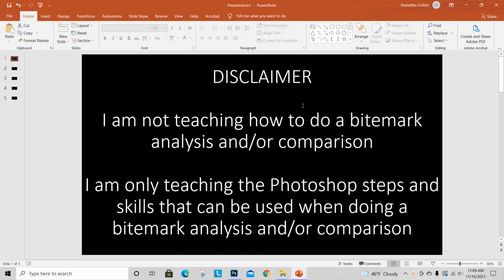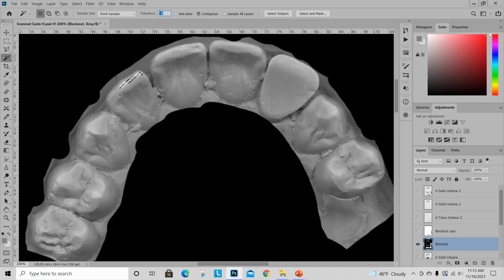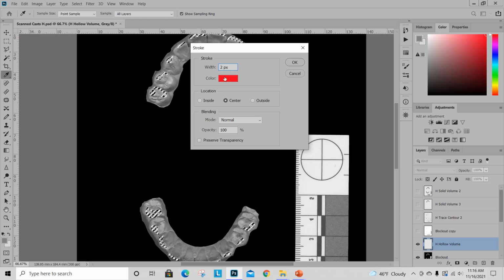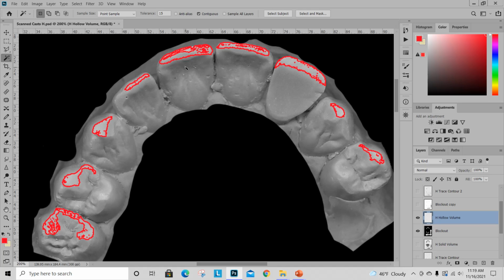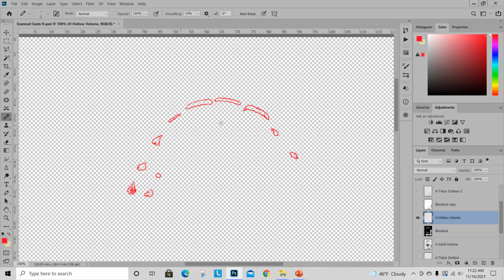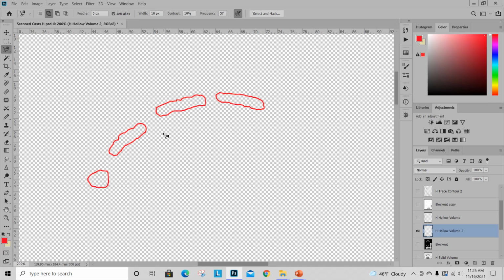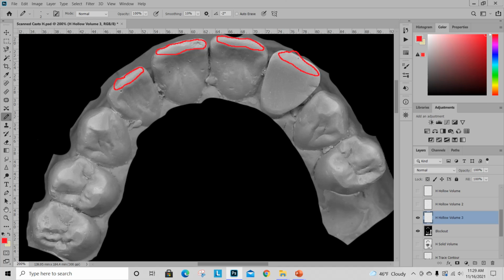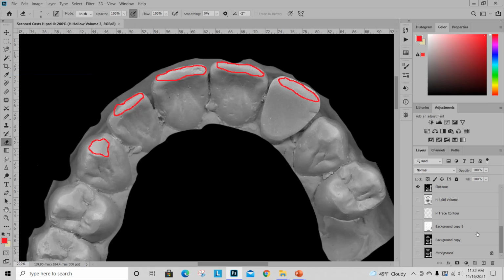Bitemarks: Creating Hollow Volume Overlay of Suspect Dentition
Tutorial on various methods for creating a hollow volume overlay of suspect dentition for a bitemark comparison